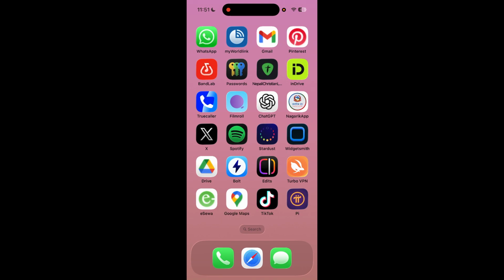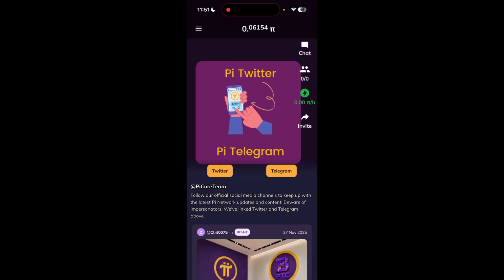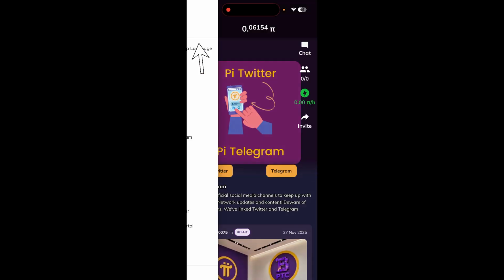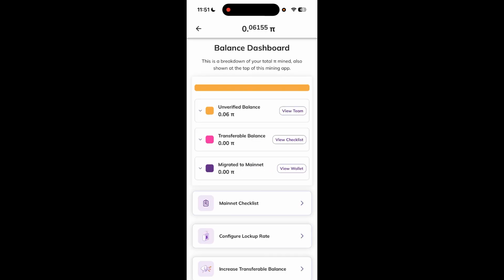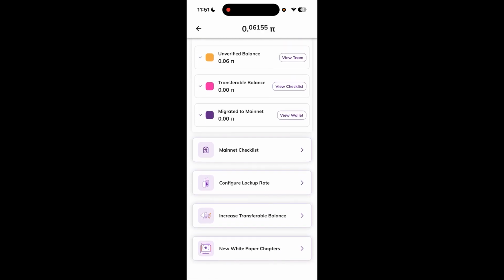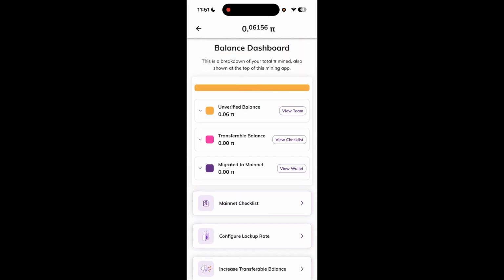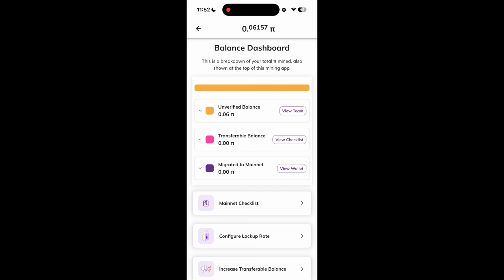How to Use PI Network Mainnet Checklist 2026?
How to use Pi Network Mainnet checklist step by step. In this video, I show you everything you need to do before using Pi Network Mainnet, including KYC verification, wallet setup, passkey creation, and security tips.

If you are new to Pi Network or preparing for the mainnet launch, this tutorial will guide you through all essential steps, so you don’t miss anything important and can start using Pi coins safely and efficiently.

This video is perfect for Pi Network beginners and active miners who want to be fully ready for Pi Network Mainnet.

📱 In this video, you’ll learn:

Pi Network Mainnet checklist complete guide

How to complete KYC for Mainnet

How to secure Pi Wallet before Mainnet

Tips for passkey and account security

Common mistakes to avoid before Mainnet

Watch till the end to make sure you are fully prepared for Pi Network Mainnet.